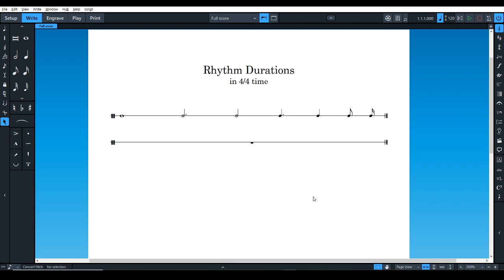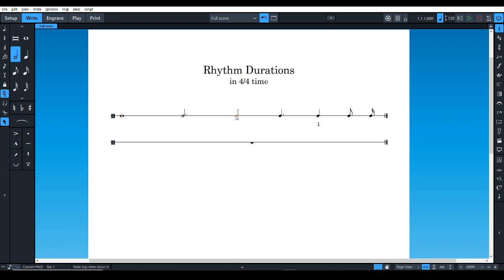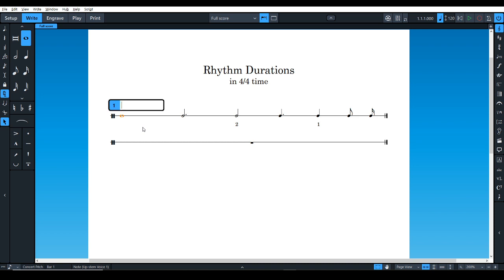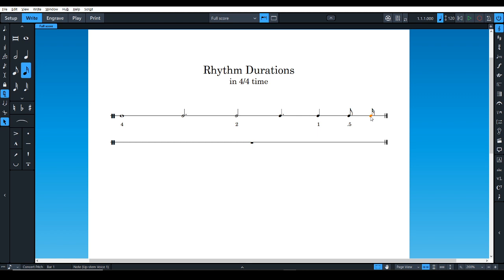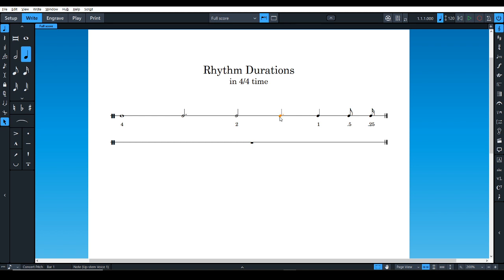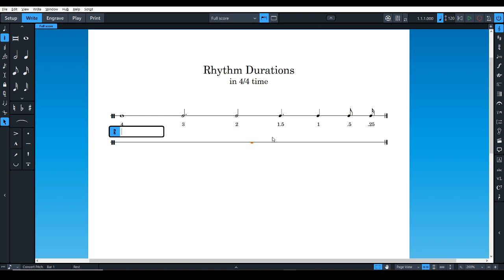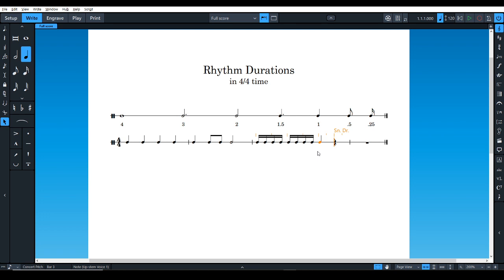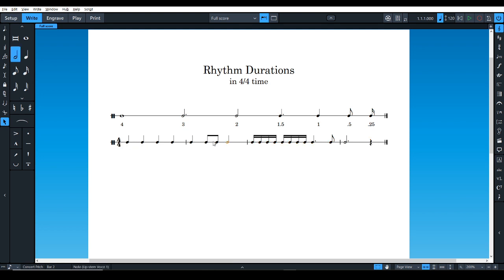Rhythm Duration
How long various rhythms are compared to the quarter note in 4/4 time.